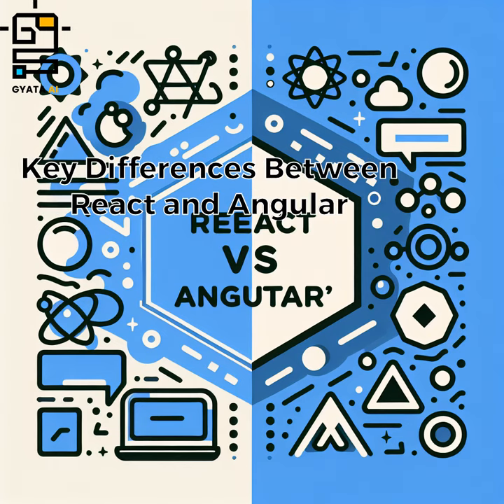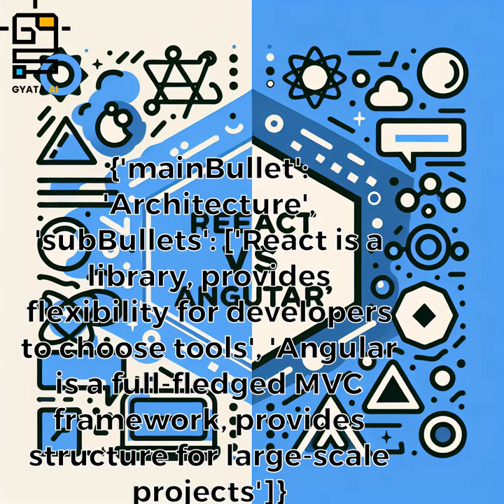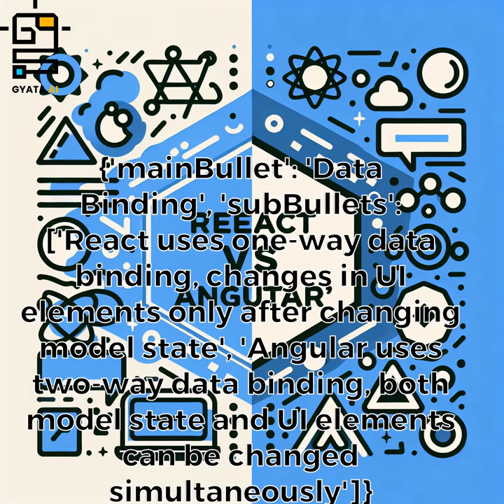React vs Angular